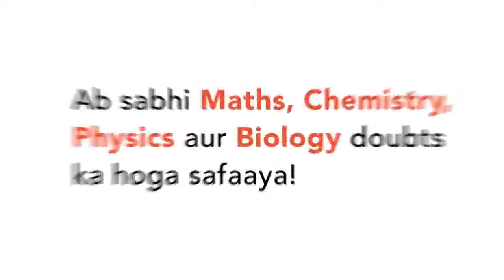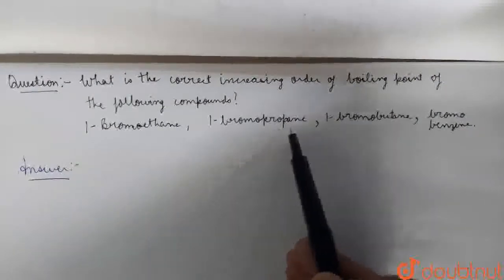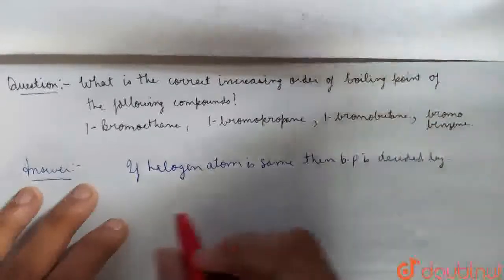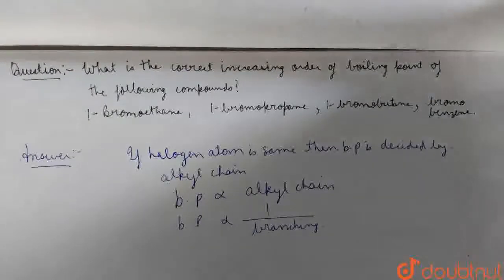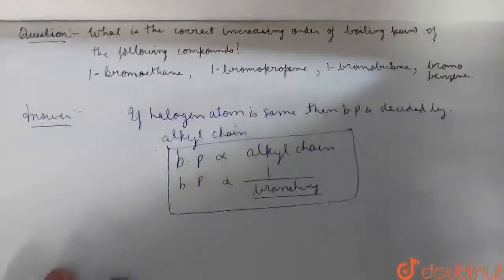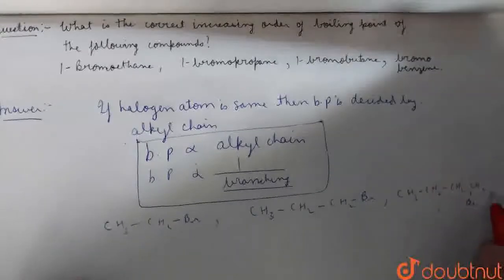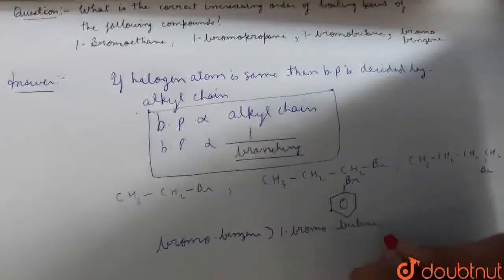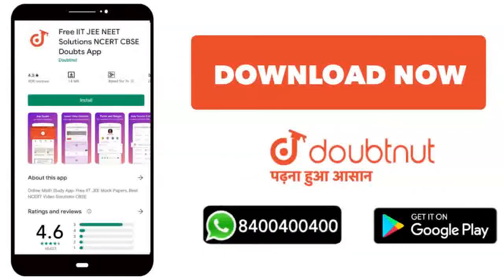Which is the correct increasing order of boiling points of the following compounds ? 1-Bromoetha...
Which is the correct increasing order of boiling points of the following compounds ? 1-Bromoethane, 1-Bromopropane, 1-Bromobutane, Bromobenzene
Class: 12
Subject: CHEMISTRY
Chapter: HALOALKANES AND HALOARENES
Board:CBSE

👉 Have Any Query? Ask Us.